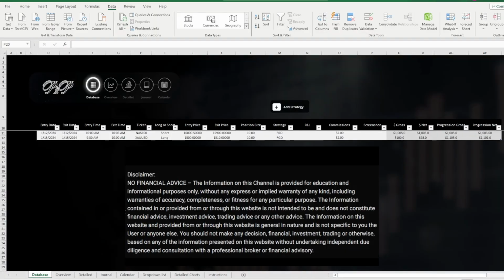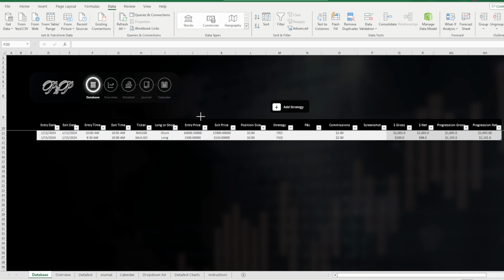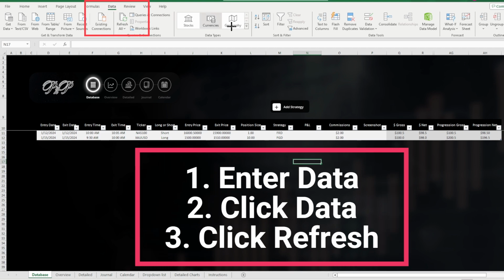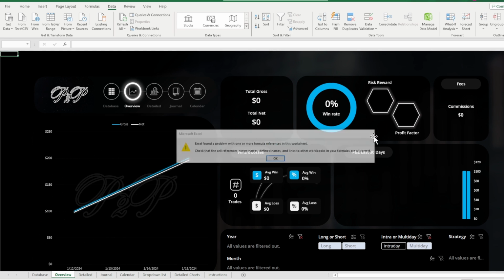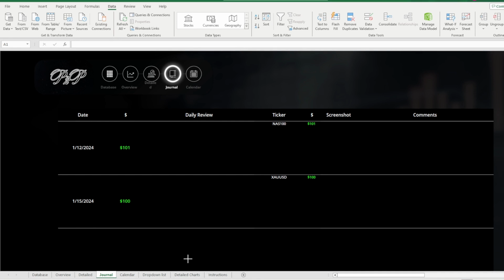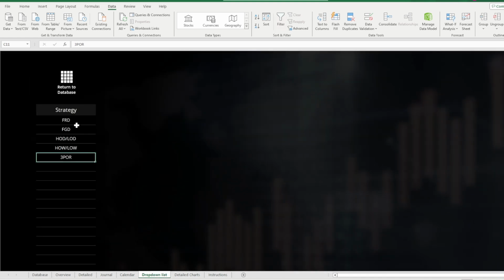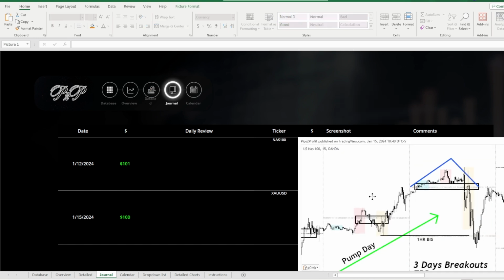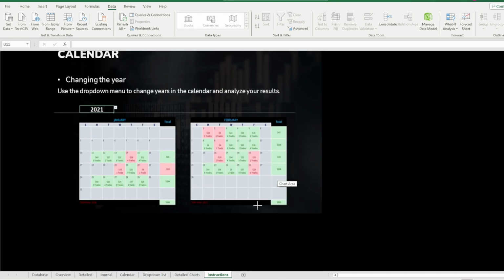Track Your Trades Using THIS Excel Trading Dashboard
🤯1,000 likes on this video??

specific trades/invest